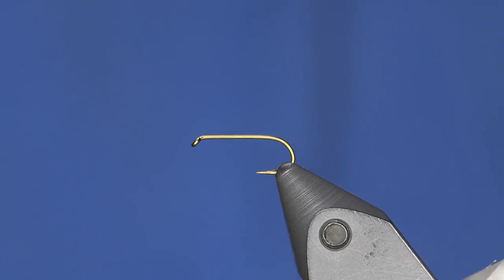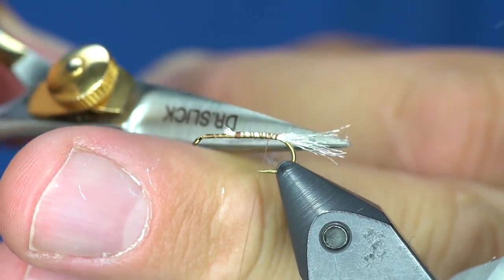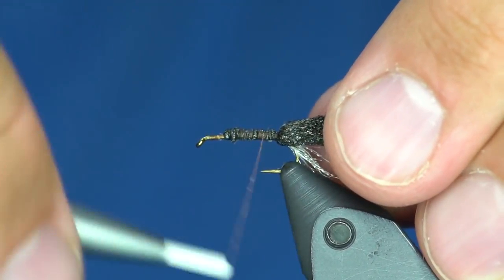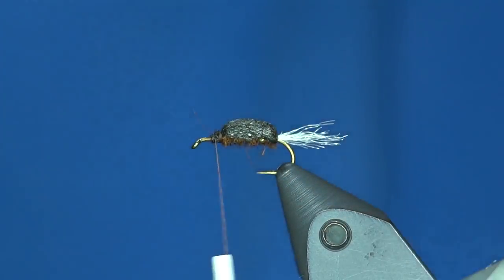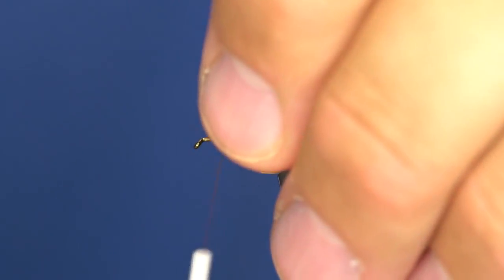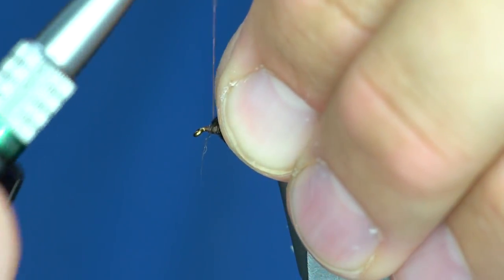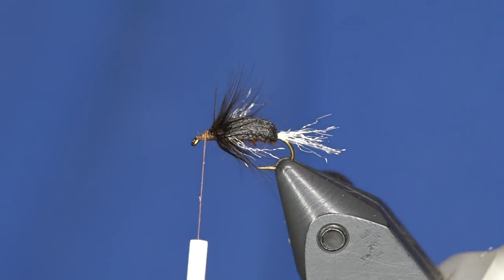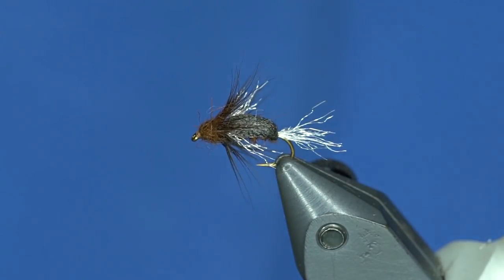Fly Tying Tutorial: Bastian's Floating Caddis Emerger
Here we tie a variation of Don Bastian's effective floating caddis emerger.